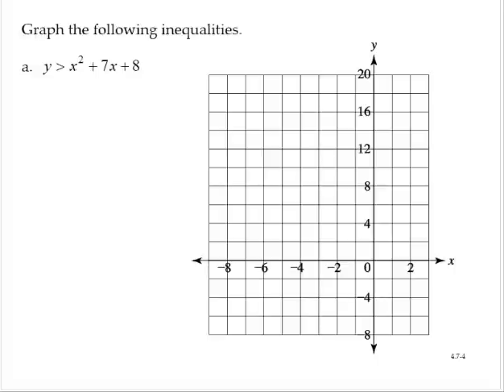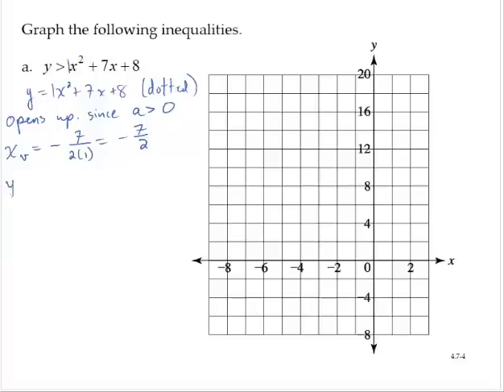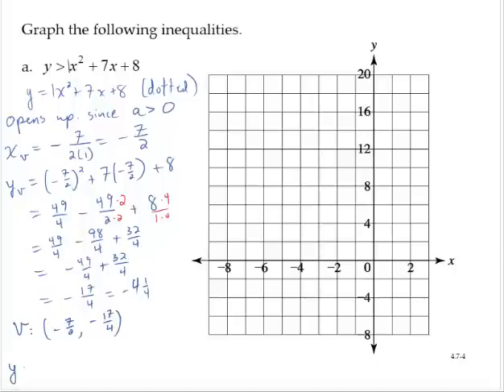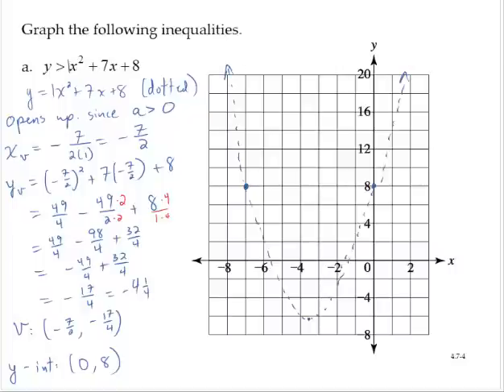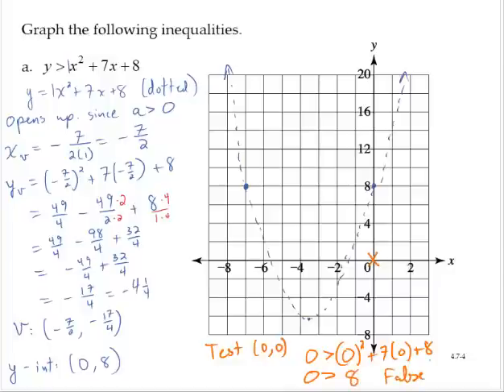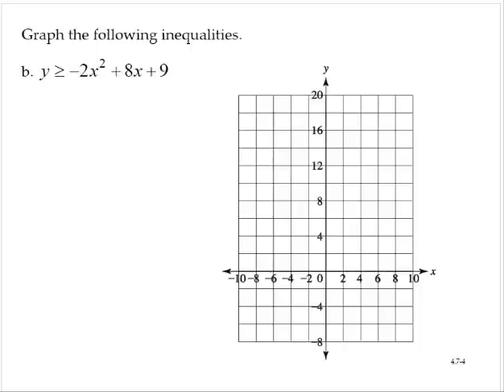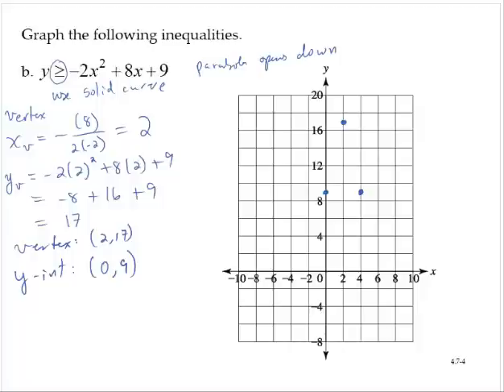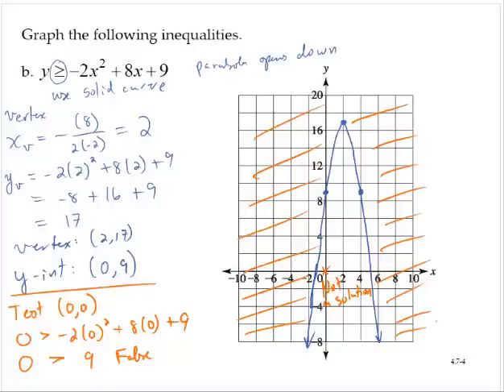clark 4 7 4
Graphing quadratic inequalities.